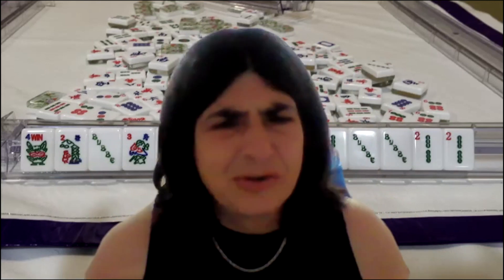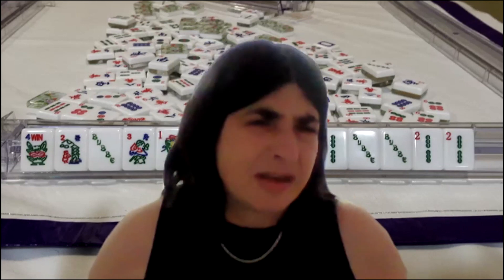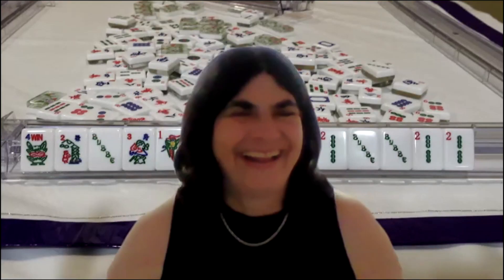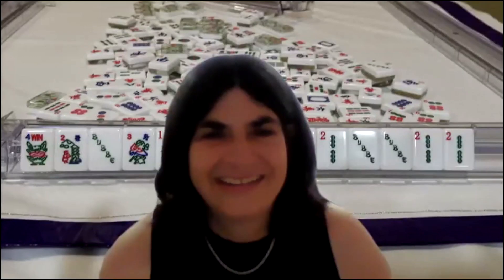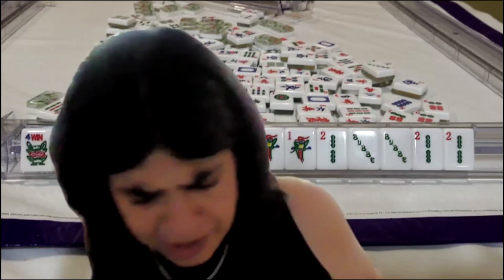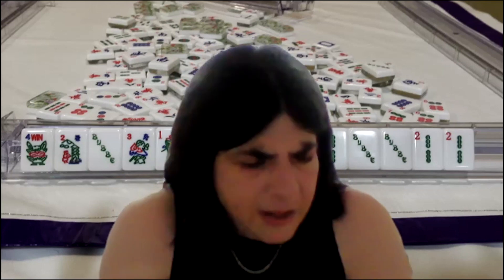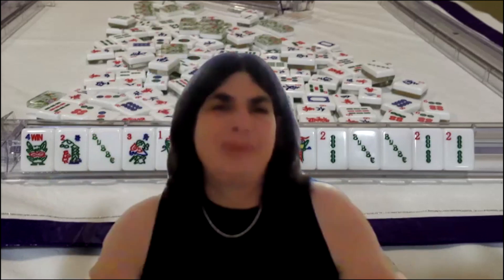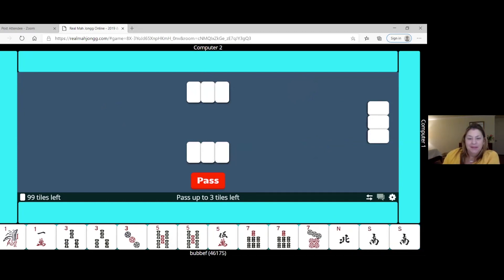Mahjong Community & ModernMahjong.com's Zoom Upping your Game with Karen Gooen a/k/a Bubbe Fischer.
Welcome from Facebook.com/groups/MahjongCommunity and ModernMahjong.com. We are sharing the replay of our interactive Zoom talk with Karen Goeen a/k/a Bubbe Fischer called "Upping your Game."  Karen is the author of Searching for Bubbe Fischer. In her book, Karen says that a lot of this game is completely random, that cannot be controlled. It’s luck, it’s fate, it’s happenstance. She estimates that part is about 70 percent of the game. But that means that there’s about 30 percent that can be within our control. The essential Bubbe Fischer lesson is that LUCK FAVORS THE PREPARED MIND.

On our ModernMahjong.com Zoom talk Karen shared Bubbe’s fundamental lesson on preparation and fundamentals, but she’s adding some “oomph” to get you out of your comfort zone and help you Up your Game!

We love sharing strategy and we know players are excited to learn tips to help them improve. We are excited to introduce two upcoming regular features on our Zoom talks with Karen called "Mahjong Makeover" and the "Charleston Challenge."

Details about these additional ways to improve your game will be on shared shortly on our Events tab of ModernMahjong.com.

This is our second Zoom talk with Karen Gooen. You can view the first one in the Zoom talk playlist on YouTube.com/ModernMahjong. Thank you Karen for sharing your tips and "Bubbe-isms" to give our game the needed "ooomph!". Bubbe's blog is Any questions, she can be reached at . Her books, Searching for Bubbe Fischer and Mah Jongg Table Talk Tale books are available for purchase from Karen by email.

Peace Love Mahjong,
Dara and Donna

ModernMahjong.com
Facebook.com/ModernMahjong
Facebook.com/MahjongCommunity